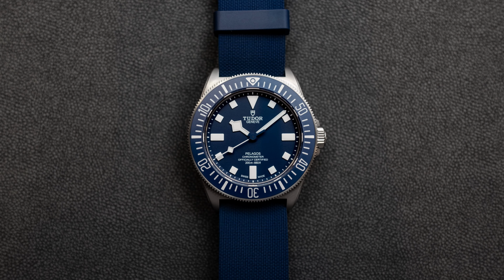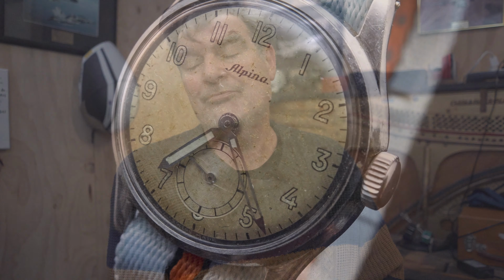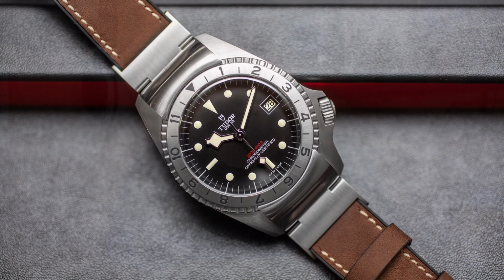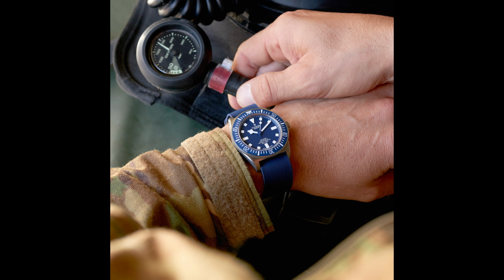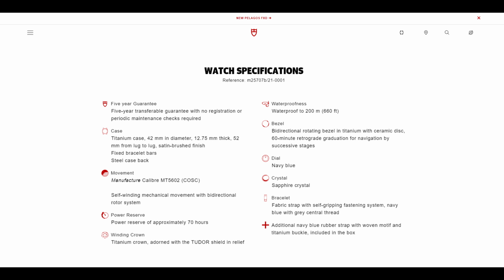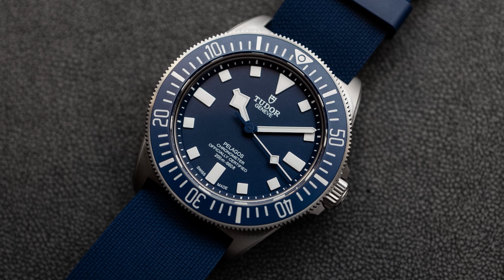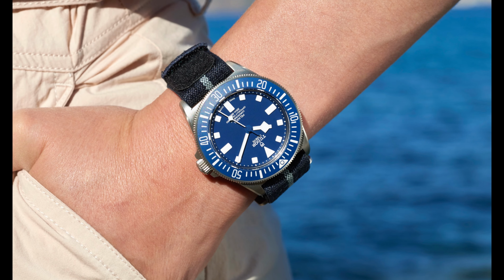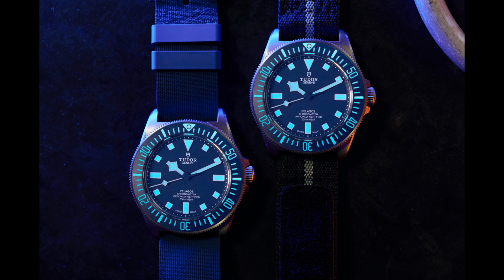Tudor Pelagos FXD: A not so obvious hot take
My hot take on te new tudor pelagos fxd. Apart from anything else, Im really happy this watch exists, tudor (and rolex) tend towards the nice, the pleasant, the crowd pleaser.  I always love it when Tudor goes just a little niche.

For your awareness some things about me and the channel.

Im an engineer whose into human behavior, loves the ideas behind art and sees watches as a mix or science, craft, art, business, history, technology, philosophy and psychology.  As a result my videos cover all that ground.

Just to be clear, I hate the expression "its just a watch". If you got this far watches matter to you and they represent a bridge between us - dismissing them as unimportant seems wrong and disrespectful.  That doesn't mean we cant and don't have fun, it just means we should not be totally mindless of others.

I'm a watch collector and curator - I like my collections to have a theme.  My collection has several themes:
1. Vintage Alpina watches
2. Travel watches (GMT. UTC, world timers, home times, dual times)
3. Seiko Prospex dive watches
4. Breitling chronographs
5. Stuff I just really like.

I often forget wristchecks so if you want to see what I'm wearing, my collection and other random bits of my life check out my instagram: